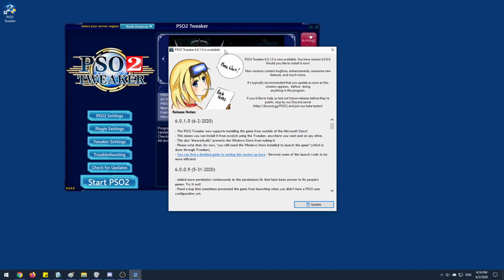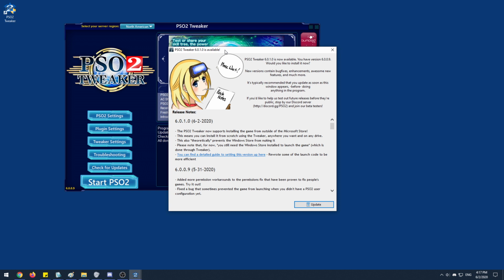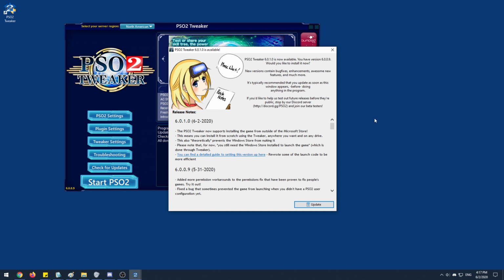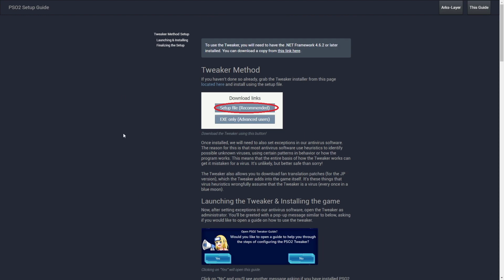PSO2 Can Now Be Installed OUTSIDE of the Microsoft Store!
Friend Referral System: Inviter's Player ID: 10592276
Inviter's Ship: Ship 02: Ur